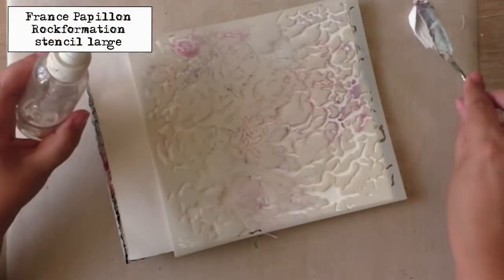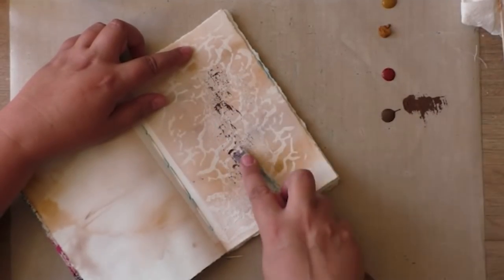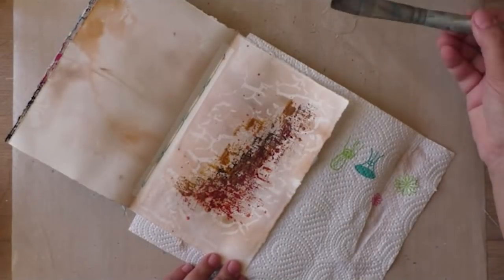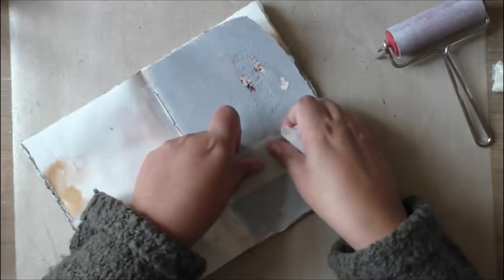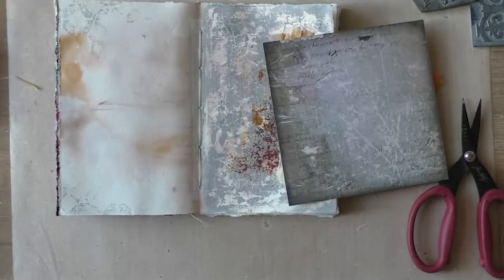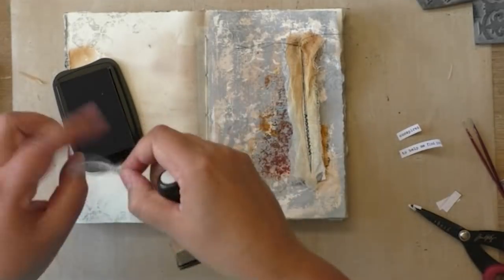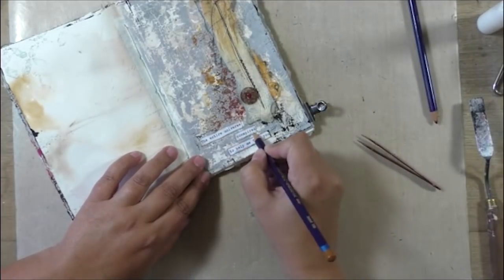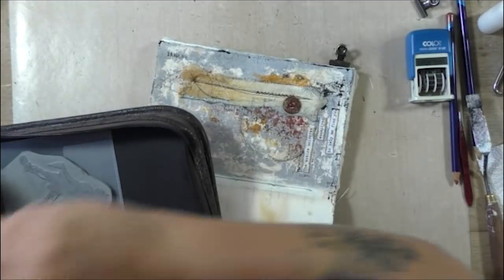150 'The Universe conspired'... art journaling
A time lapse video of my week 150 Journal on Monday series.